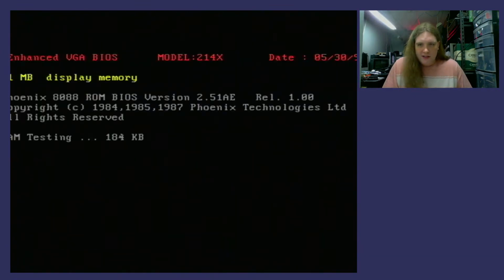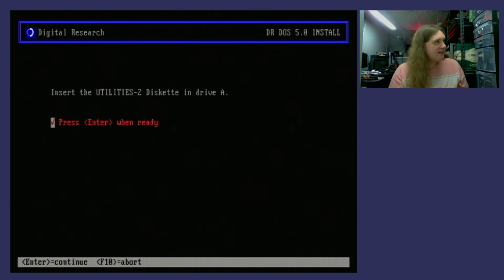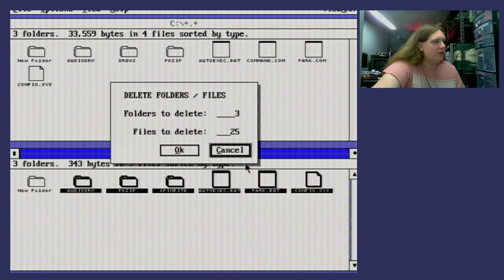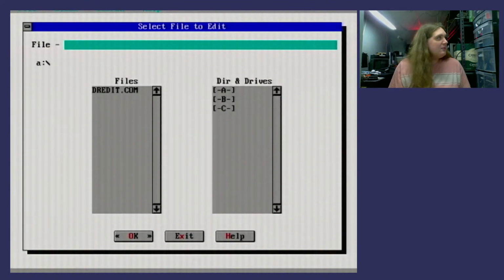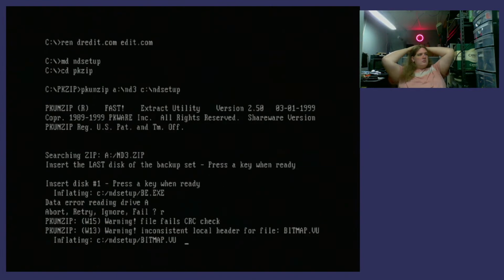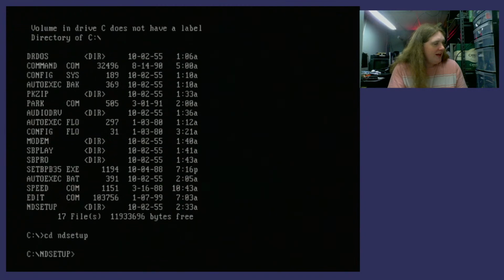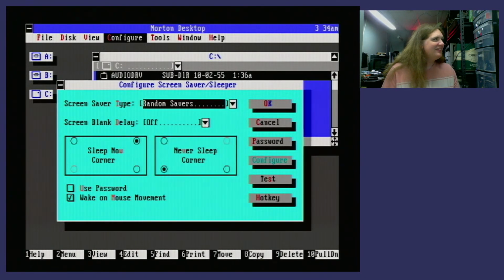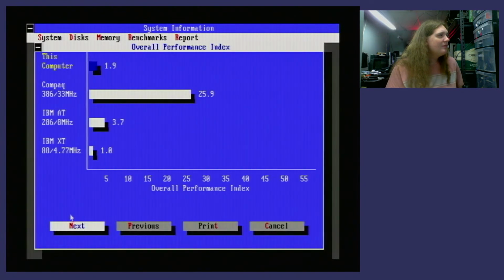🔴Live: Epson Apex Plus software load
Installing DOS and software on the Epson Apex Plus's 20 MB MFM hard drive.